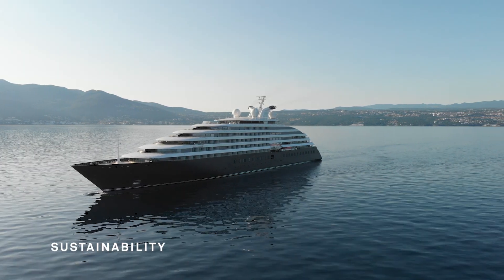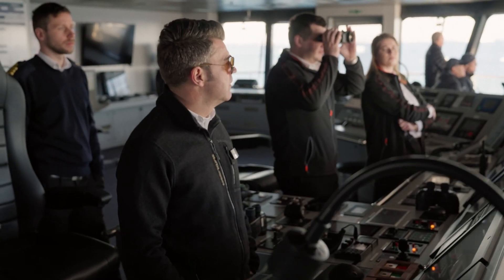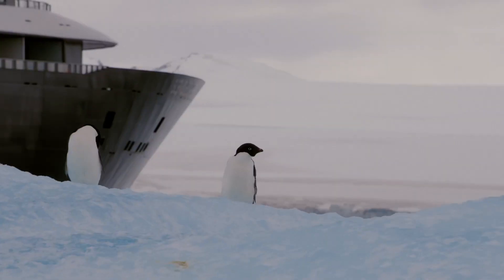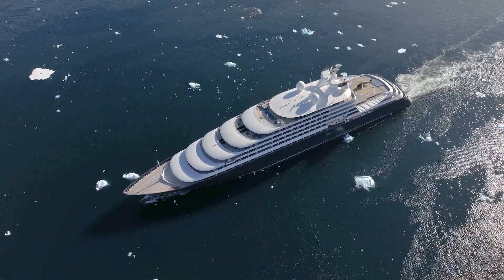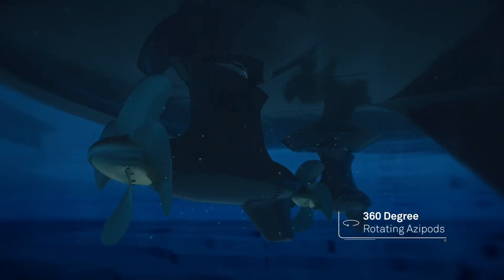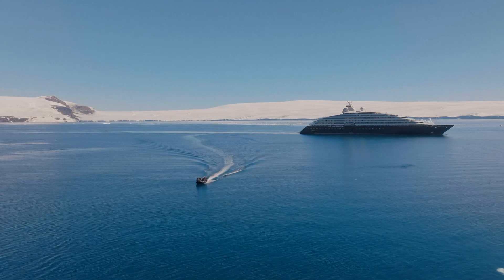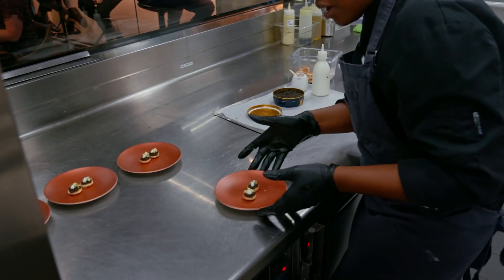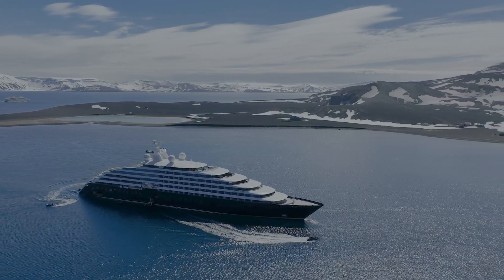Maritime Masters Episode 4 Highlights: Sustainability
Scenic Eclipse is ahead of the curve in many ways, but one of the most important is our commitment to protecting the pristine environments we visit. So we’re always planning for the future.

Listen to Captain James Griffiths, General Manager Oceans Operations, talk about our state-of-the-art technology in 'Maritime Masters: Expedition Antarctica'. Learn about the efficient engines that reduce emissions, advanced wastewater treatment system, and  GPS Dynamic Positioning that allows the Discovery Yacht to hold position without dropping anchor on sensitive seabeds.

You can watch the 5-episode docuseries in:

UNITED STATES
11am on Saturdays at 11am on Discovery Channel.

AUSTRALIA
7.30 pm on Sundays, or 8:30pm Saturdays via Discovery Channel on Foxtel. Or stream by searching for Maritime Masters on BINGE.

NEW ZEALAND
7.30pm on Sundays, or 8:30pm Saturdays, via Discovery Channel on Sky TV. Or view online and stream on ThreeNow.

CANADA
On Fridays at 7pm PST / 10pm EST on Discovery Channel, or repeats on Wednesdays at 5pm & 8:30pm PST / 8pm & 11:30pm on CTV Life.

UNITED KINGDOM
6pm Sundays starting 4 June on Discovery Channel and Discovery+.